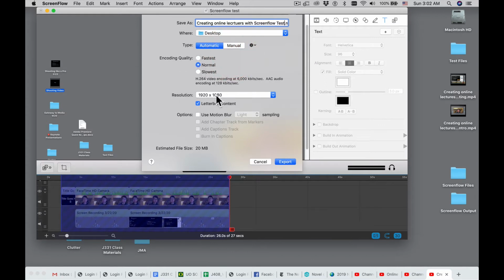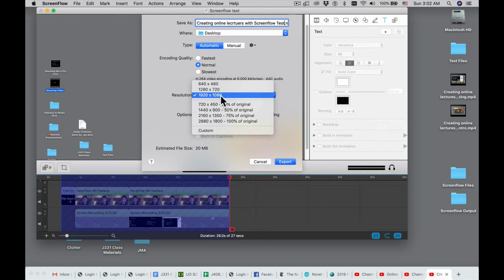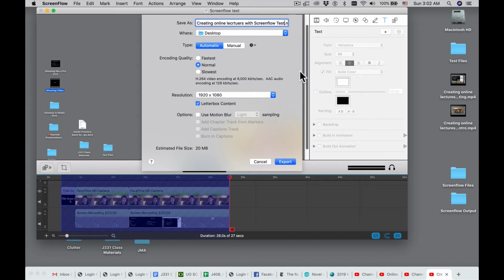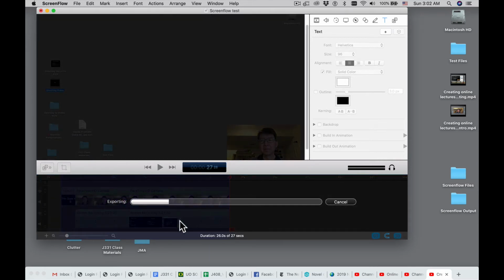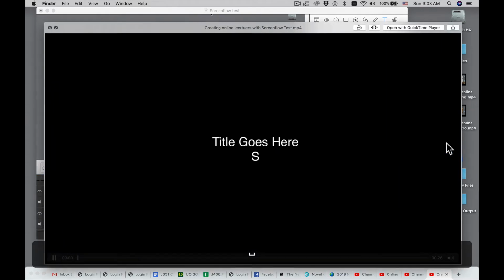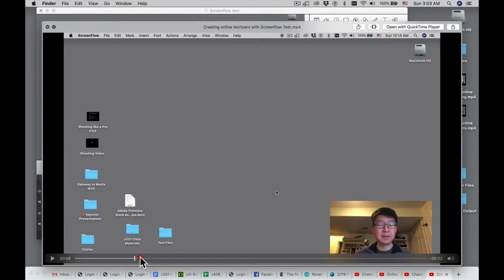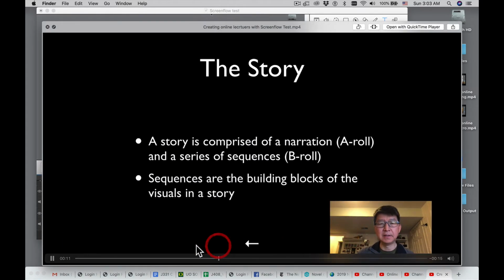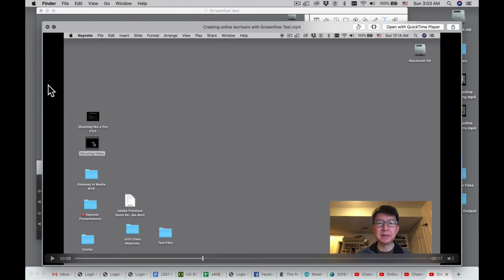Creating online lectures with Screenflow Part 3 - Export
Here's a quick and simple way to create online video lectures using screenflow to capture your computer screen as well as yourself.